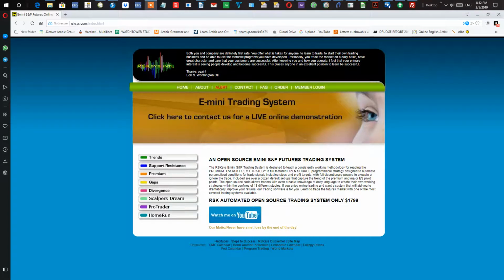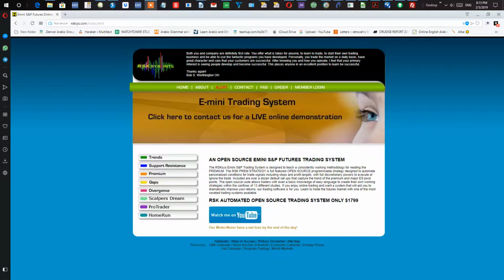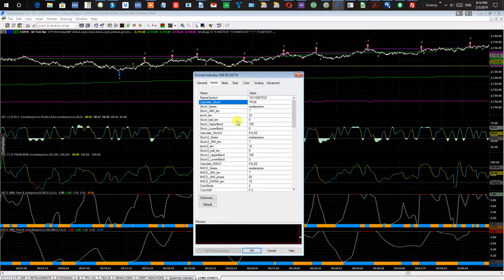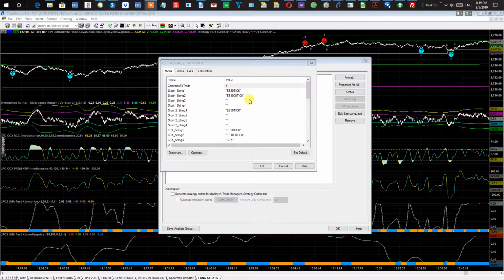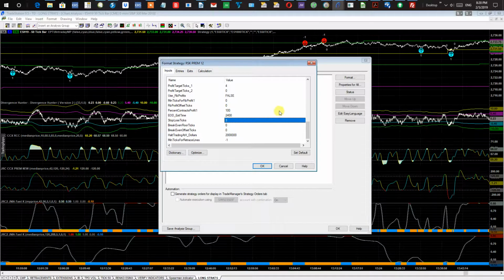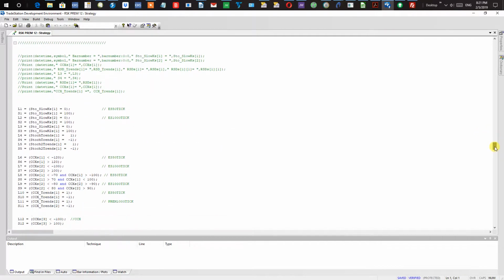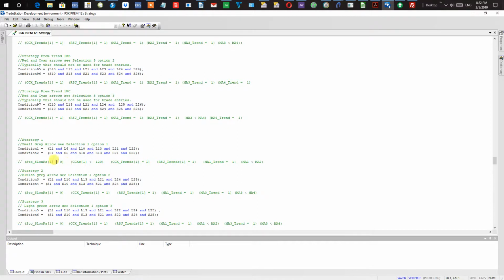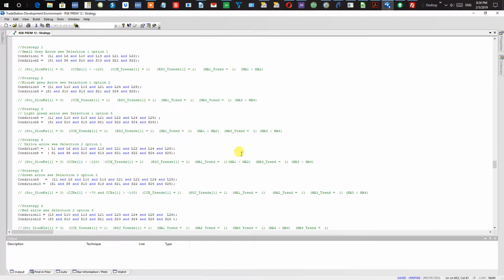S&P 500 Futures Trading: RSK AUTOMATED OPEN SOURCE STRATEGY